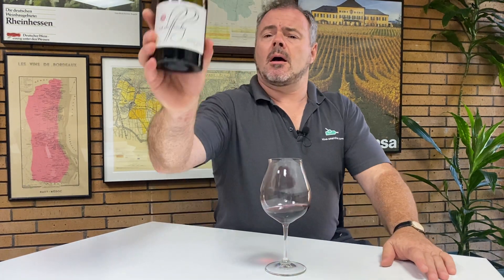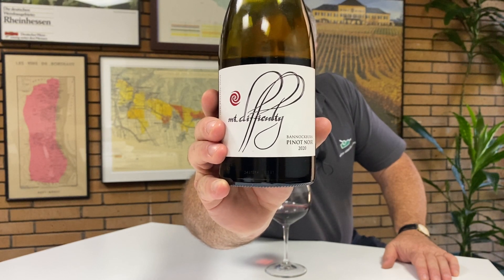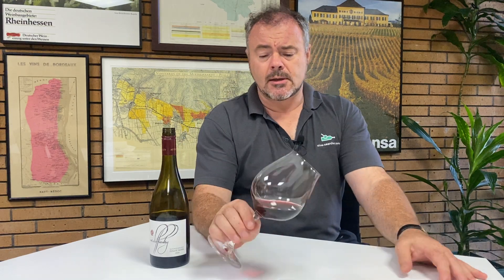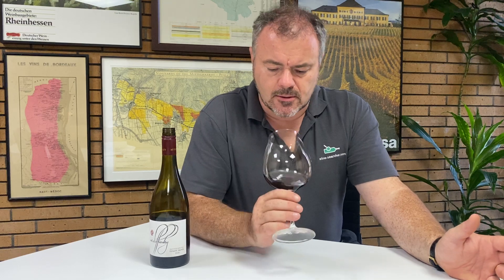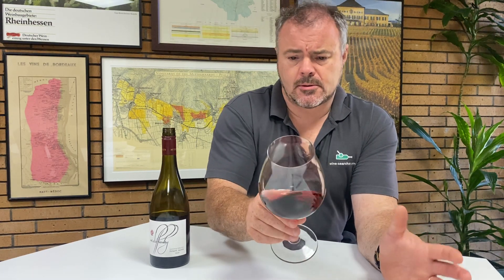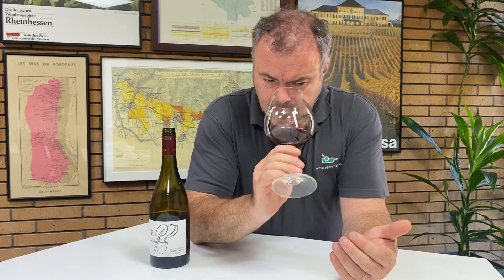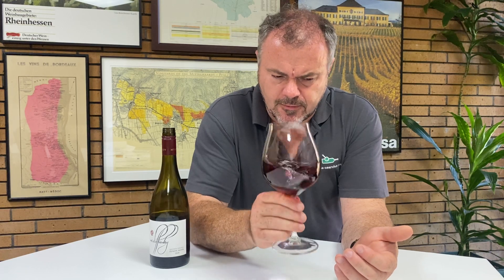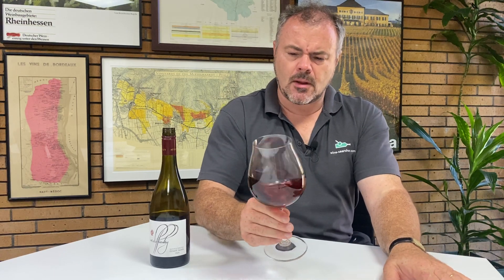Wine Review: Mount Difficulty Bannockburn Pinot Noir 2020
Master of Wine, David Allen tastes a prominent Central Otago wine, Mount Difficulty's 2020 Bannockburn Pinot Noir.

Mt Difficulty is a prominent wine producer in New Zealand's Central Otago wine region. The estate has around 40 hectares (100 acres) of some of the oldest vines in Bannockburn, which yield complex fruit – and particularly Pinot Noir, which has brought Mt Difficulty international recognition.

The estate was established in the early 1990s, from five newly planted vineyards in the Bannockburn sub-region. Mt Difficulty is named for the mountain that hovers above the vineyards, and counts famous Otago producer Felton Road among its neighbors.

Overlooking the Cromwell basin, the Mt Difficulty vineyard has a continental climate with a large diurnal temperature shift. There is little rainfall and humidity in the area, making it an excellent environment to grow not only the thin-skinned, finicky Pinot Noir, but also Pinot Gris, Riesling and Chardonnay.

The first vintage of Mt Difficulty was in 1998. In 1999, the Pinot Noir and Chardonnay recieved gold and silver medals, respectively, at the Air New Zealand Wine Awards, New Zealand's most important wine show. This shot the wines to fame. It is, however, particularly Pinot Noir, which has brought Mt Difficulty international recognition.

To find out more about this wine and where to buy it go to the Wine-Searcher